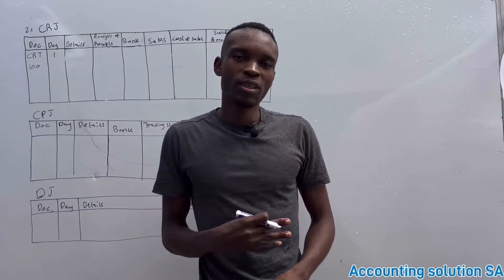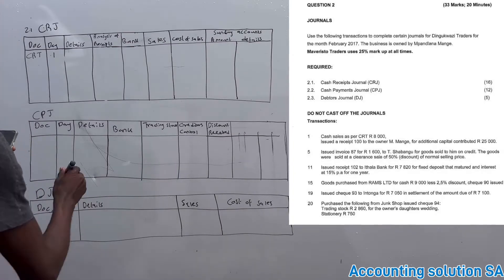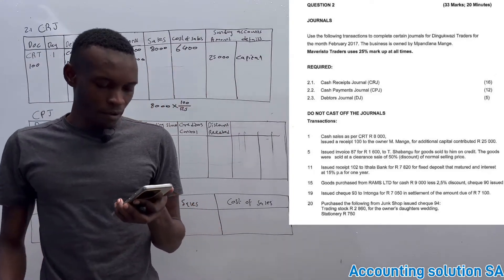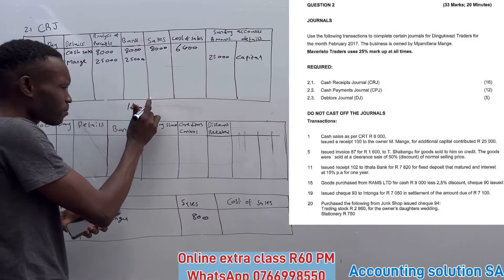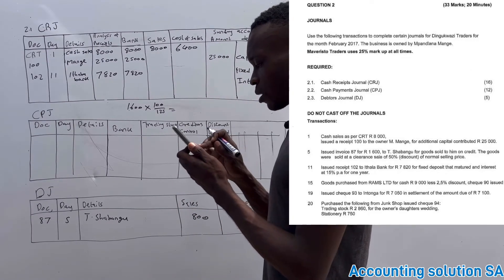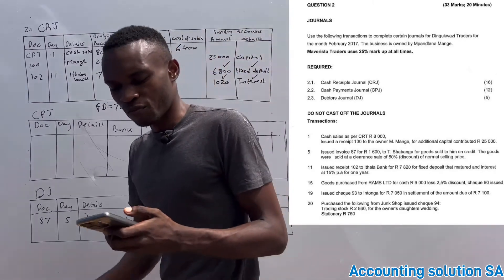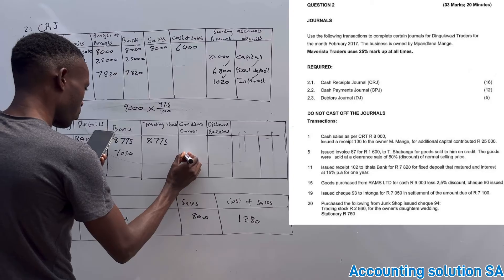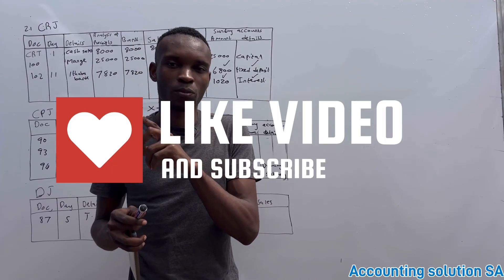Grade 10 Accounting | Debtors journal Test paper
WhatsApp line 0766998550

In this video, We explained how to prepare cash receipt journal cash payment journal as well as Debtors journal for Grade 10 learners

This video is more suitable for learners who are looking for this search

Grade 10 CPJ CRJ DJ DAJ CJ CAJ

Available guide Is Accounting For Grade 10, 11 the and 12

Number for Only Extra class inquiry is only 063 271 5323 Accounting Grade 10 to 12 (only R60 Per Month) class held once per week during the weekend online